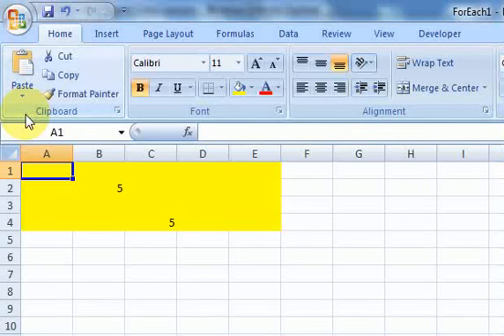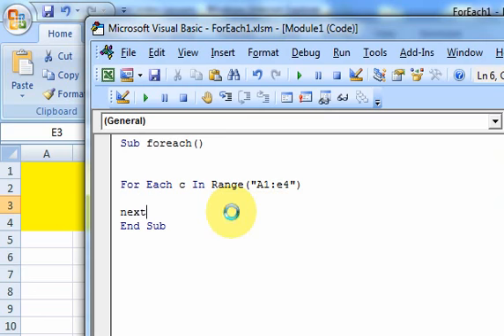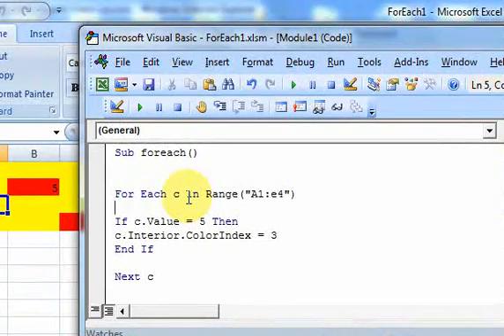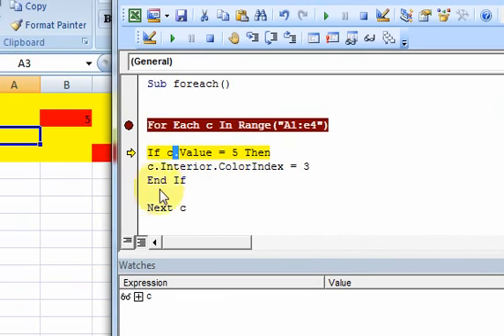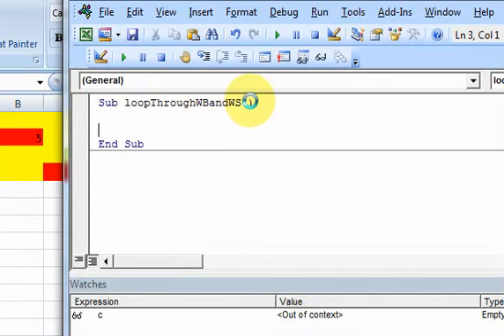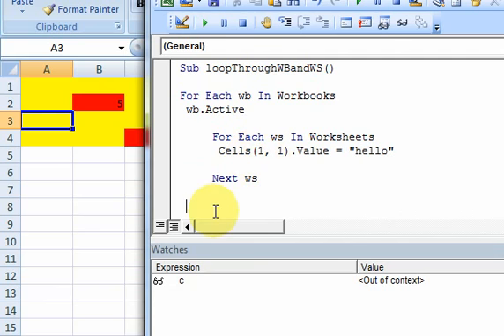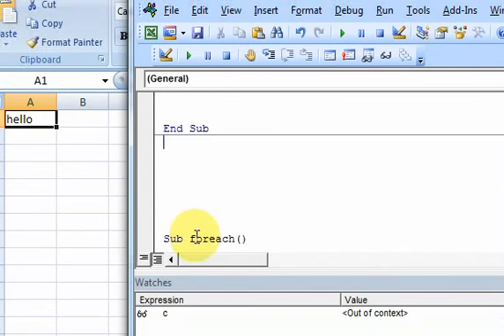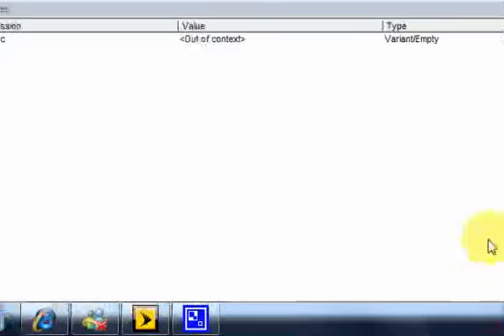The For Each Loop | Microsoft Excel Tutorials